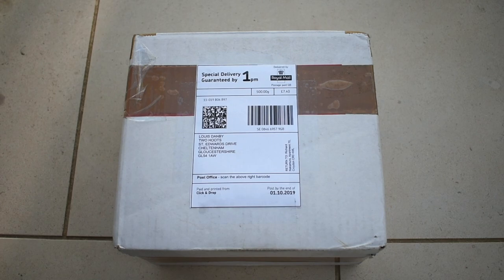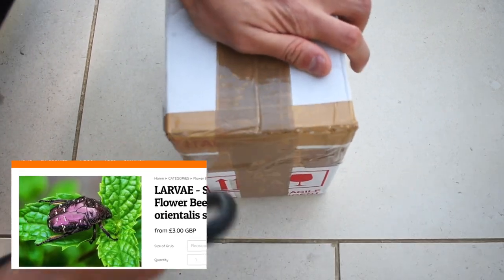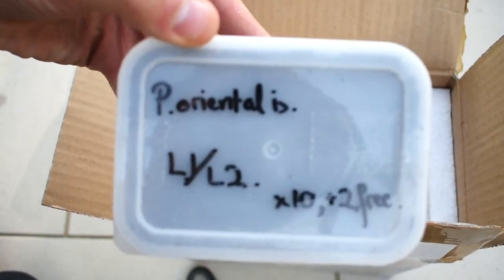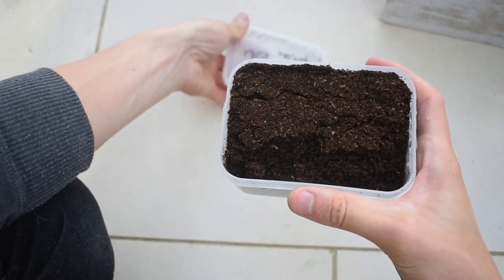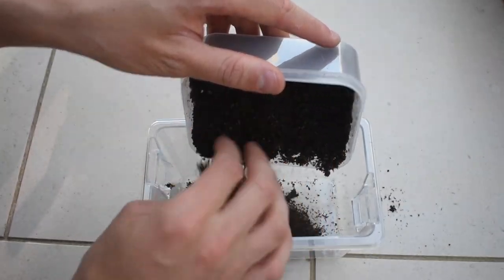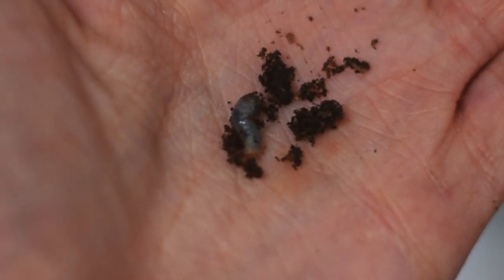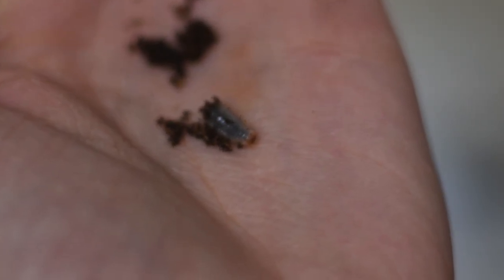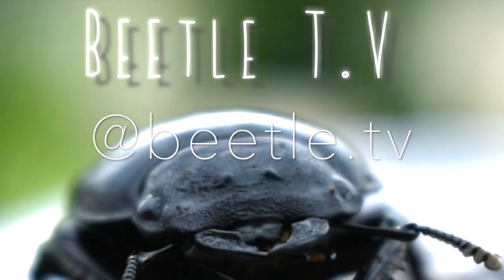Unboxing live beetle larvae!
My first unboxing video! I ordered some Protaetia Orientalis larvae from Richard's Inverts which I can't wait to tuck in to!